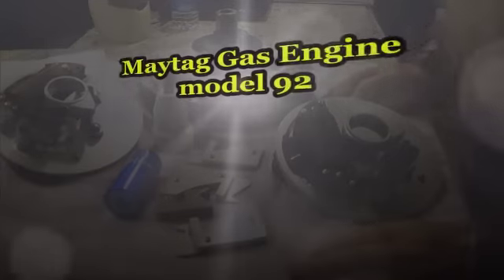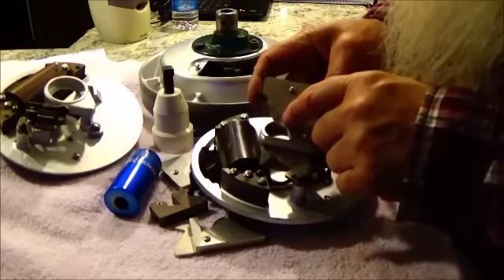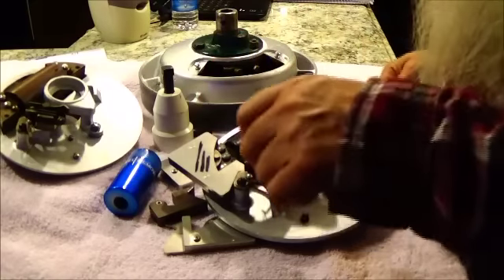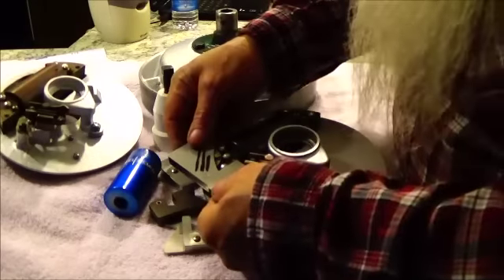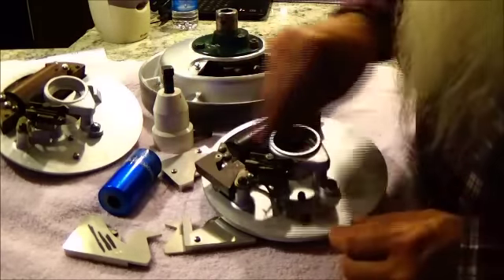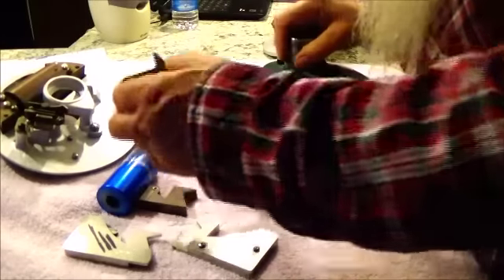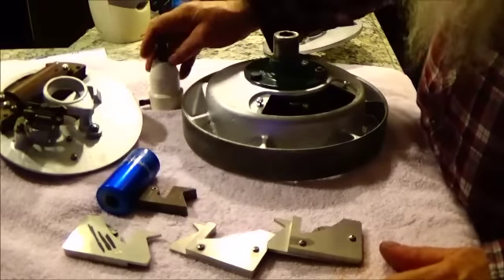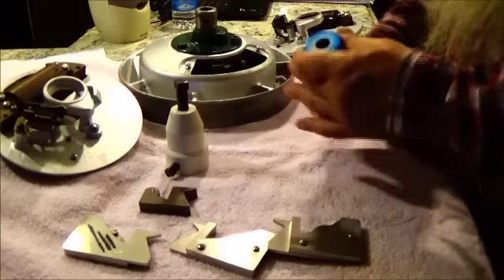Maytag Gas Engine model 92 timing tool